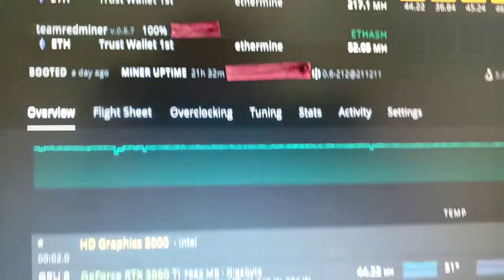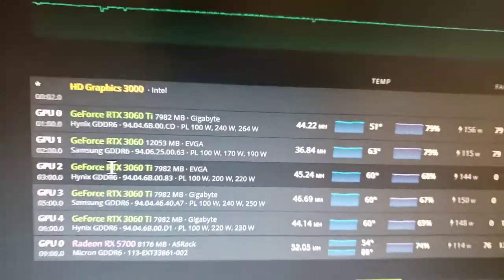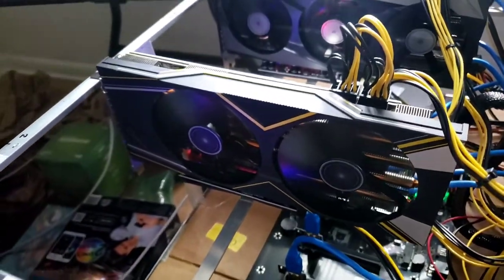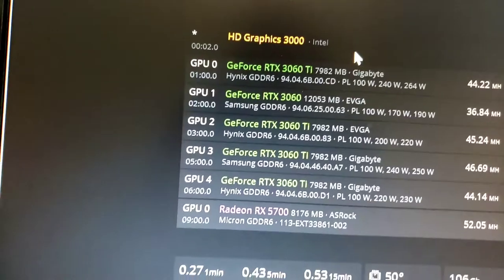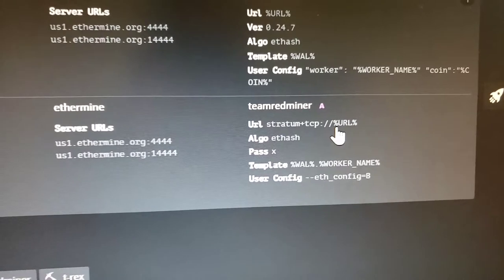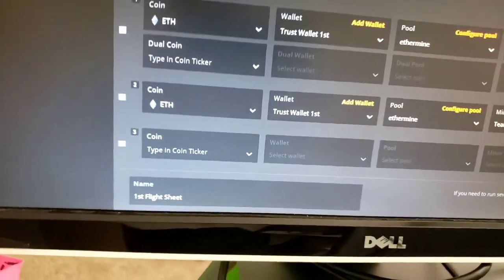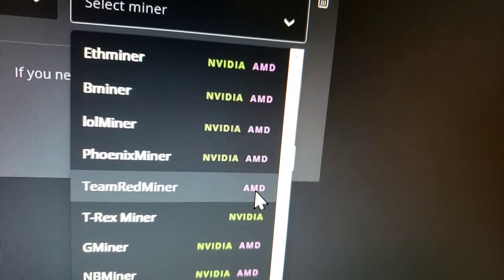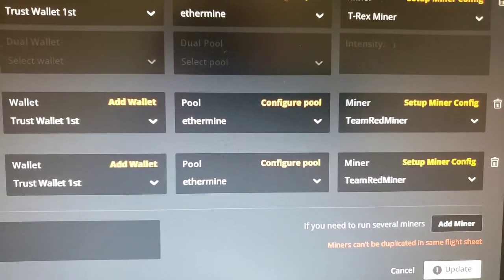GPU NOT DETECTED, NOT MINING AMD/NVIDIA ON HIVEOS, T-REX MINER, TEAMREDMINER, FIXED.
Commonly happens with:
- AMD GPU when you're setup with T-Rex miner (for Nvidia cards)
- NVIDIA graphics cards when you're setup with TeamRedMiner (for AMD cards)
Motherboard with CPU & 8-Slots
Power Supply (1,800 Watts) NOTE: listing changed to 2,000-Watts which is better and price is a little lower .
8Gb of Memory (motherboard)
SSD Drive 120Gb (Kingston)
SATA Adapter cable (install HiveOs on SSD)
SATA cable (install SSD on motherboard)
DON'T FORGET!!
Check out how I cut my hair in less than 10 minutes, I get ready for any occasion fast, without a barber!